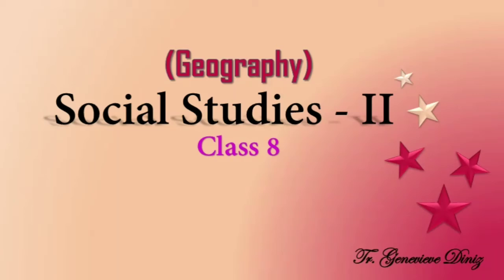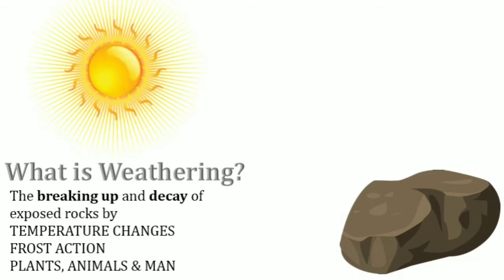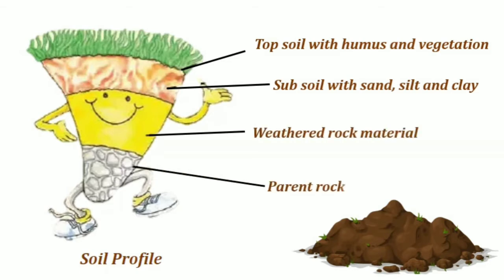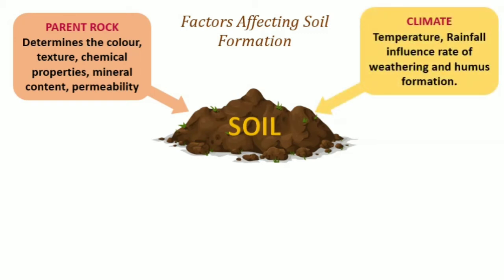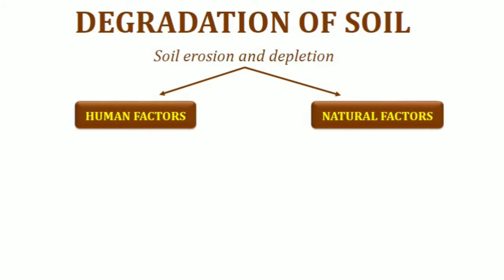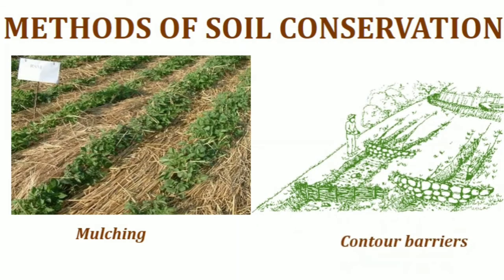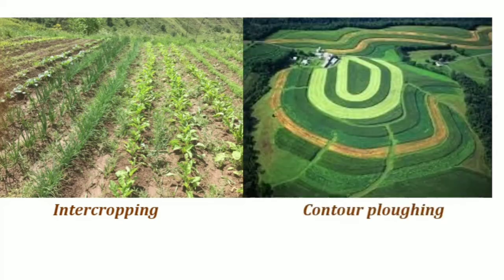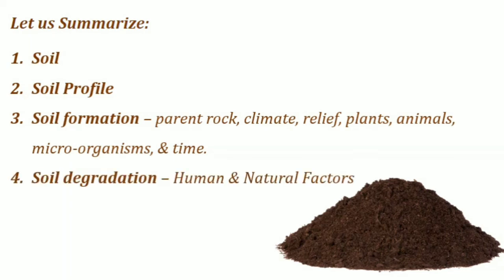Class 8:SOIL (Land, Soil, Water, Natural Vegetation & Wildlife Resources) CLASS 8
Sub topic : SOIL

Soil Profile
Soil Formation
Soil Conservation  Methods

Background Music
Musician: Jef